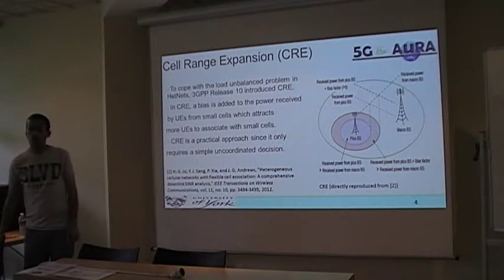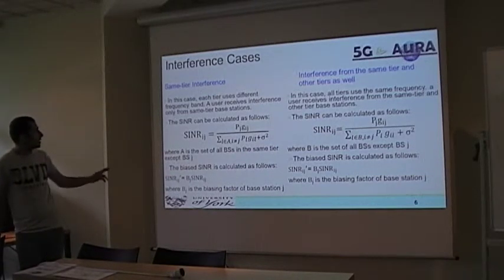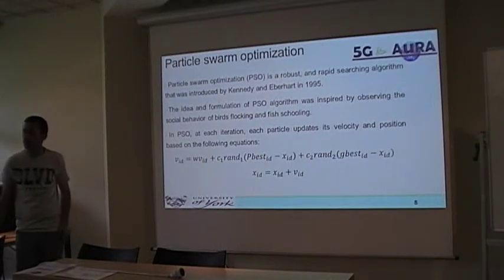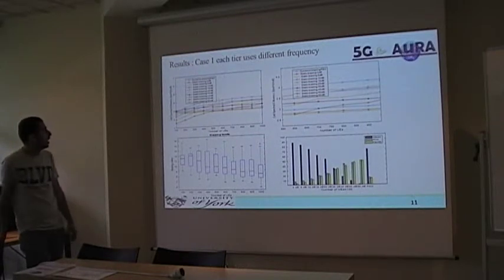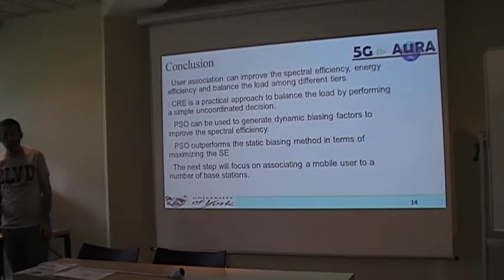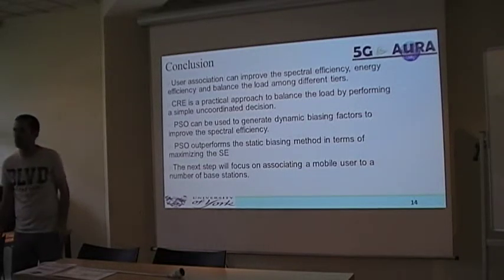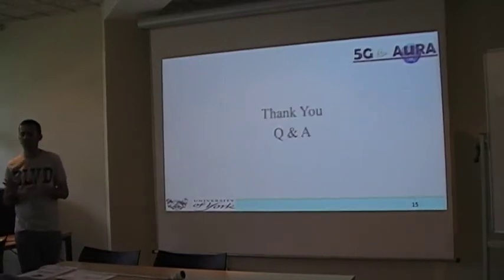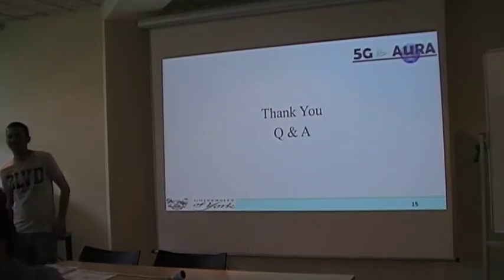Complementary Courses - Day 2 - ESRs giving presentations - Tareq Al-Shami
- The joint 5Gwireless & 5Gaura training event on “Writing Scientific Papers and Giving Technical Presentations” encompasses three teaching modules:
- Giving technical presentations
- Writing scientific papers
- Scientific writing (Latex). -

~ April, 4th, 2017 - ESRs Giving Technical Presentation - Tareq Al-Shami on "User Association  Using Particle Swarm Optimization for Future Cell-Less Network " ~

This presentation was made in the mark of a European Commission funded project called 5GAuRA.